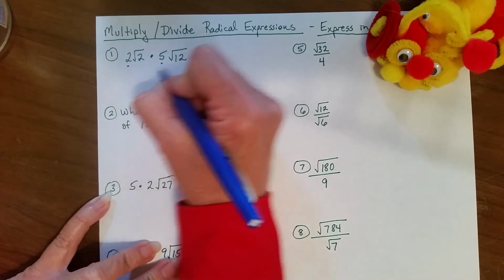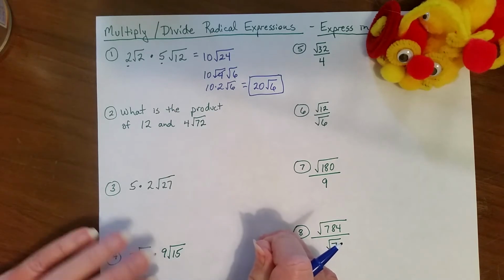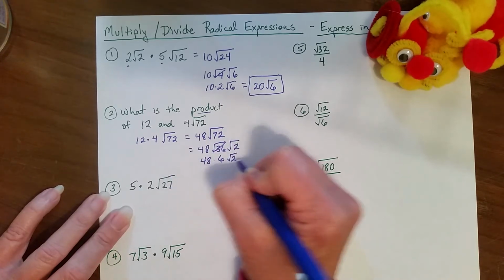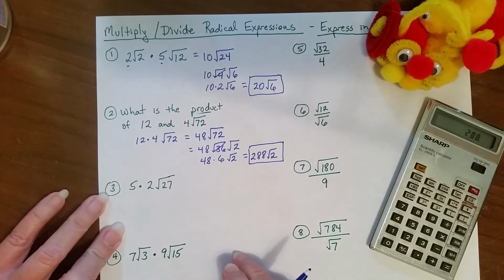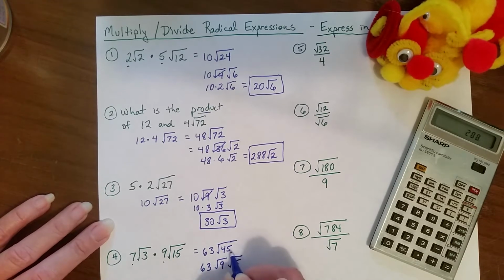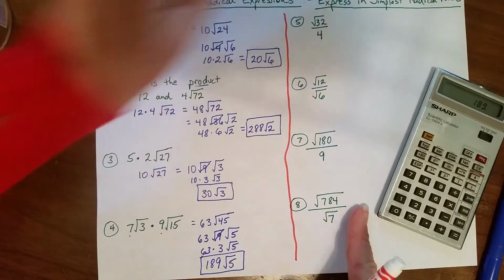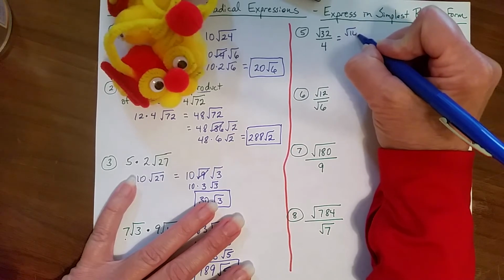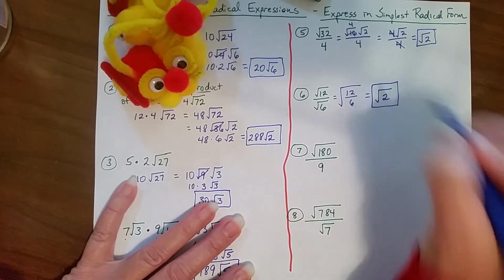Multiply / Divide Radical Expressions